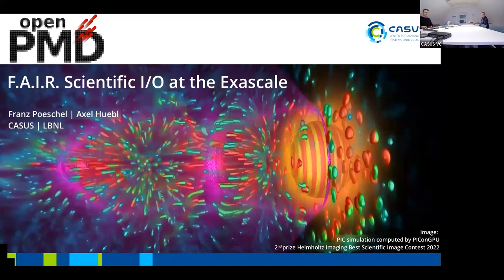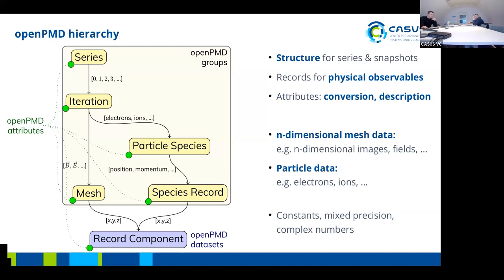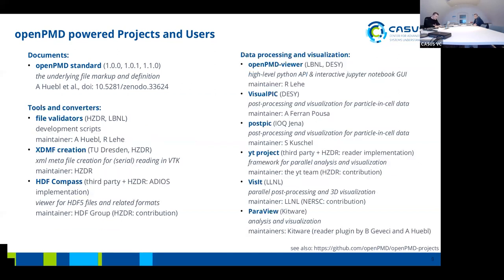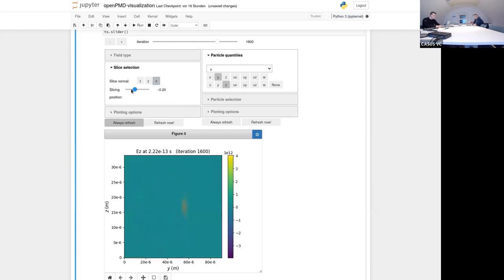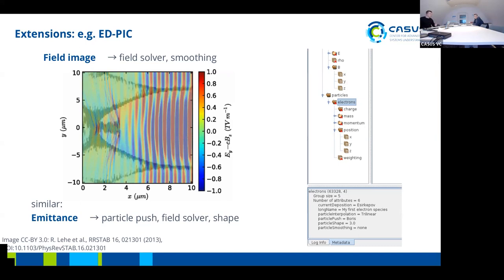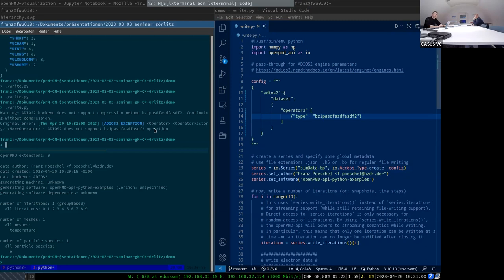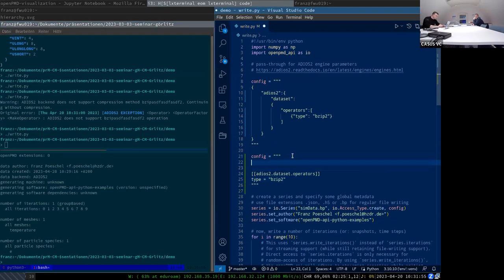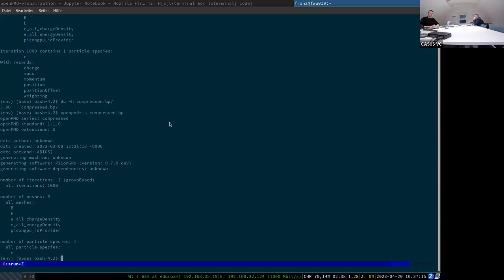Hands on Software Seminar | Franz Pöschel | 2023.04.20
TITLE: openPMD – F.A.I.R. Scientific I/O at the Exascale

ABSTRACT: This seminar talk presents openPMD, an open and F.A.I.R. standard for particle-mesh data, and its impact in heterogeneous scientific workflows. Modern scientific compute models often consist of multiple distinct stages, leading to data processing pipelines consisting of multiple heterogeneous codes. Standardization of scientific data helps bridging the different models with a commonly-understood markup, creating interoperable and flexible workflows.

The openPMD standard is made accessible to scientific software via the openPMD-api, a library for the description of scientific data. The backend implementations of the openPMD-api are based on established I/O framworks such as HDF5 and ADIOS2, and also include a scalable streaming backend for HPC workflows, provided by ADIOS2. The talk gives an insight into the existing ecosystem of openPMD and describes the basic concepts of the data markup.

Within the talk Franz will illuminate recent trends and challenges in large-scale I/O and their impact on scientific compute workflows. While traditional attempts at counteracting such trends, e.g. through compression, remain available in the openPMD-api, Franz and his team propose loose coupling and online analysis via streaming workflows as a sustainable solution that avoids parallel filesystem bottlenecks.
A short hands-on session will demonstrate how to create and interact with openPMD data.

Untermarkt 20
D-02826 Görlitz